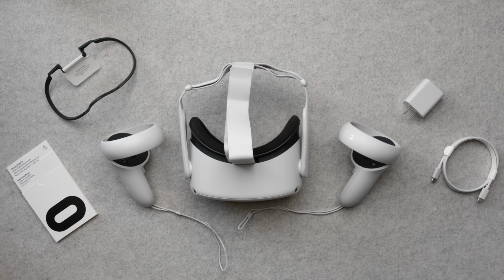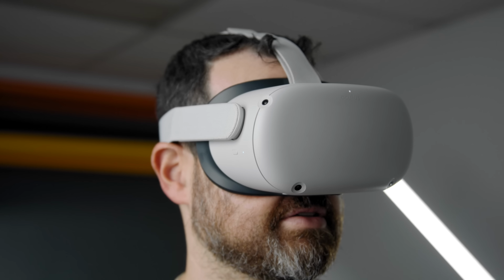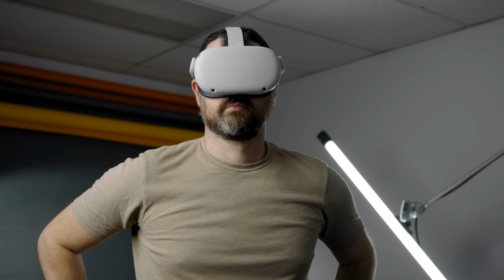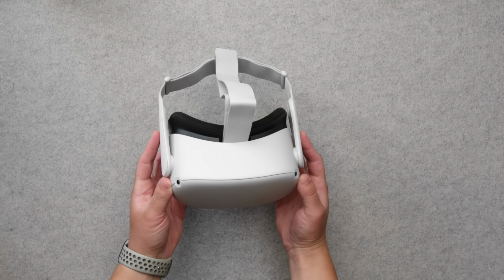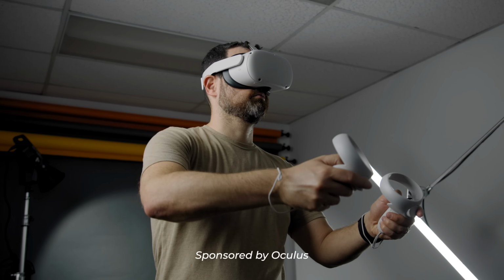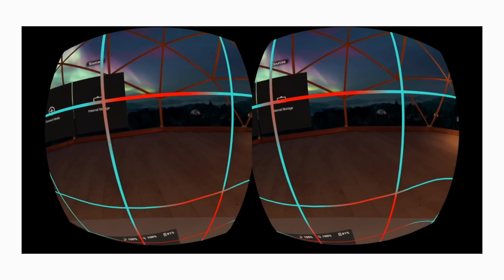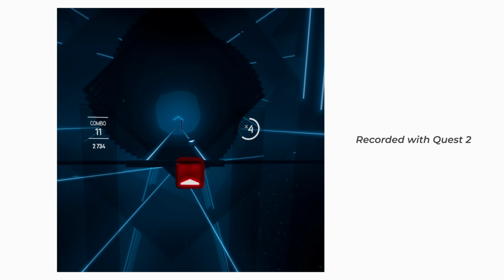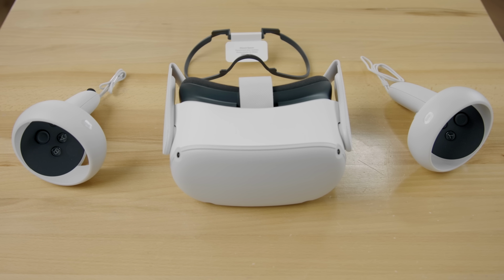We were WRONG about VR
Last year's Oculus Quest was a hit at the Rettinger household and, lucky for me, now I get to check out the improved Oculus Quest 2. Check out today's video to find out why the Quest 2 is my new favorite VR headset!